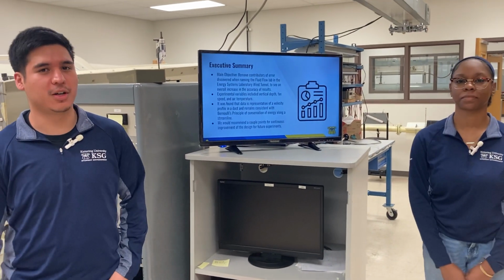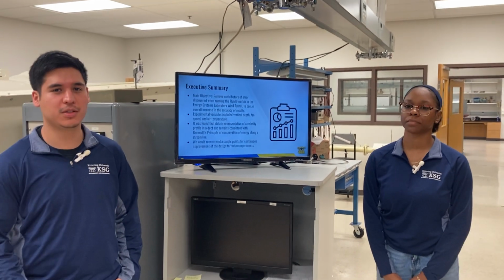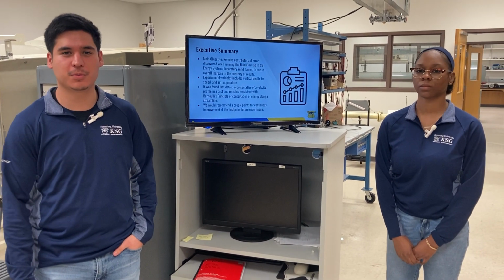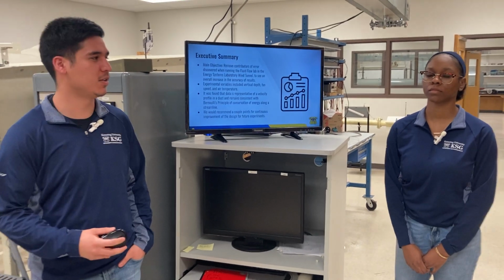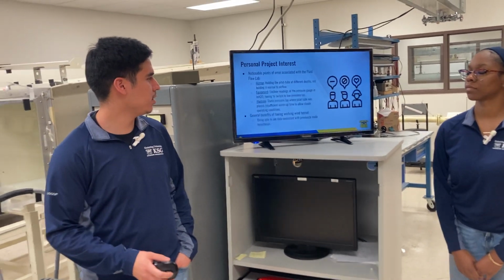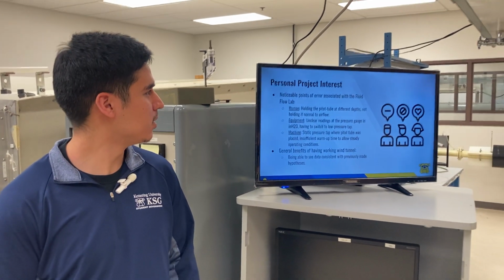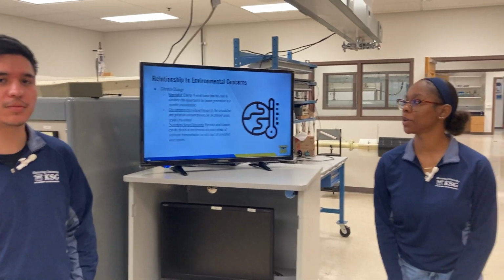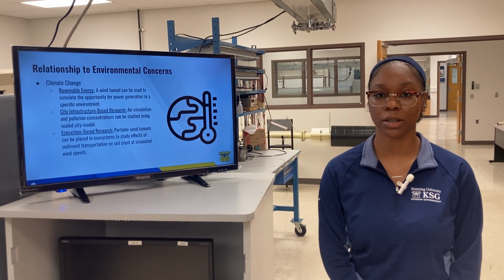Optimization of Wind Tunnel Flow Experiment